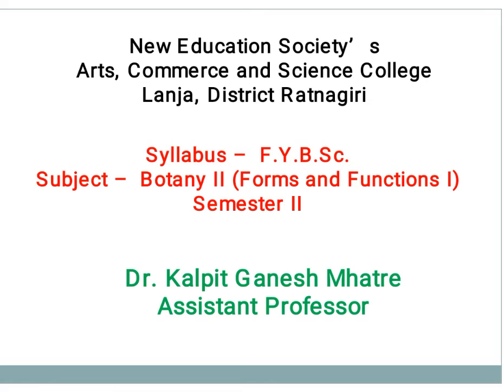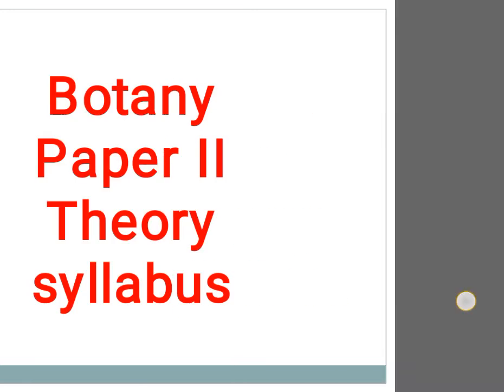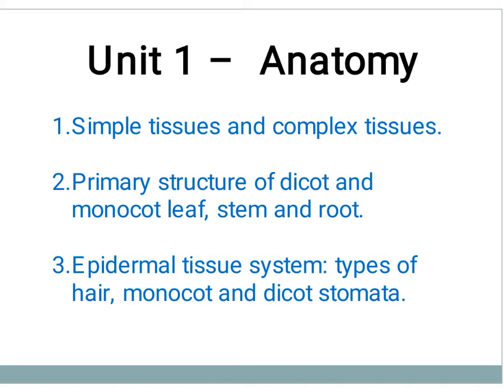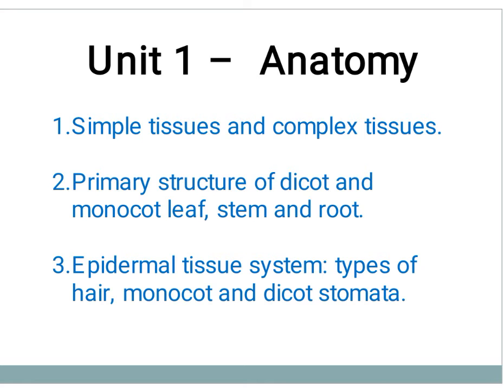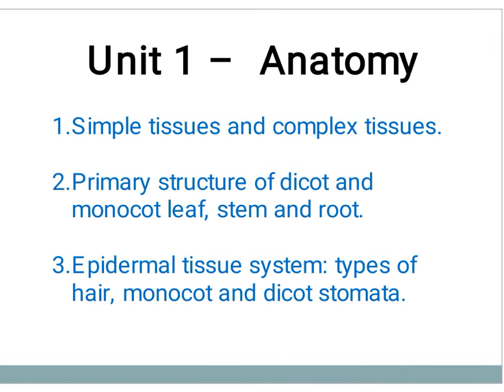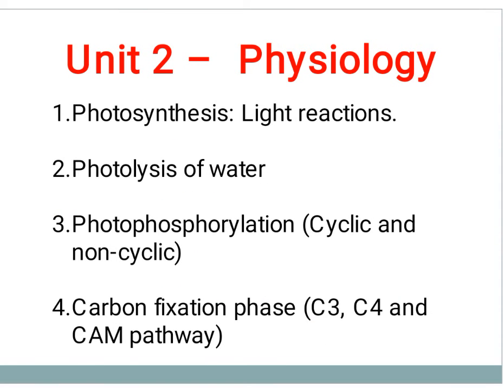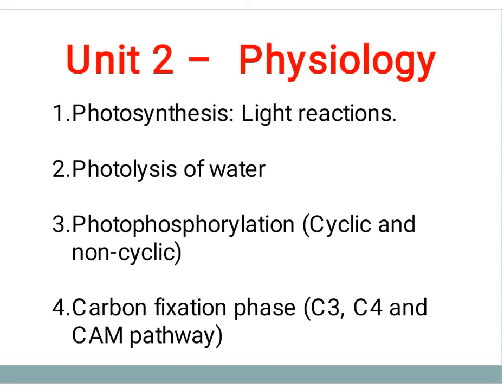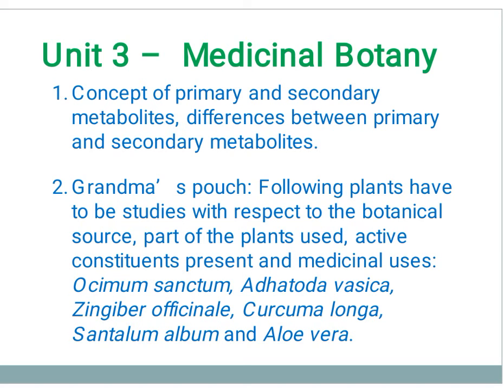F Y B Sc Botany Paper II Semester II Syllabus